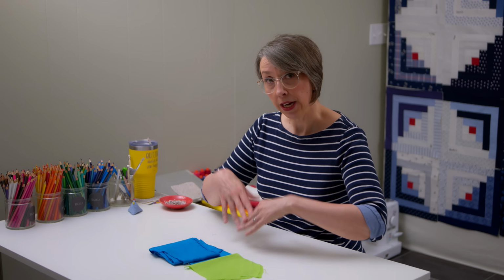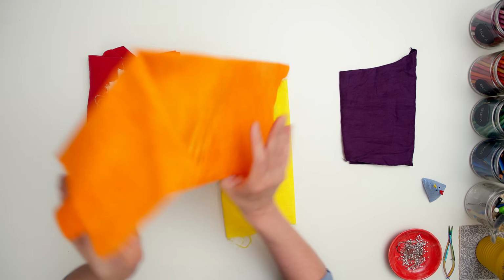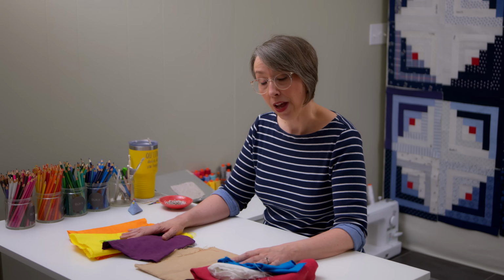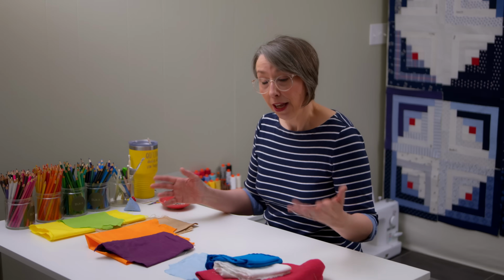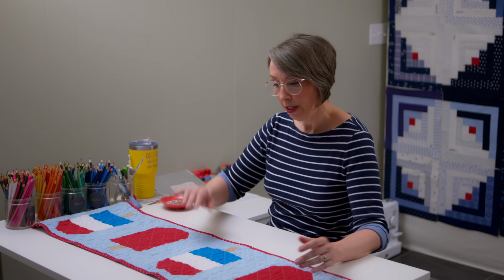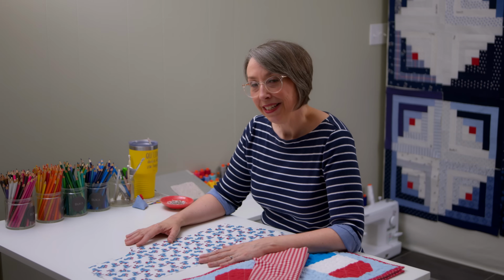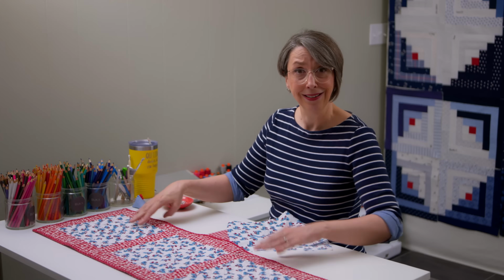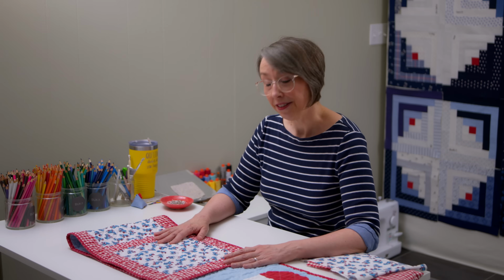Summer Pop - Easy & Fun Summer Quilt Project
My Favorite  Tools:
PENS

0:00 - Intro
9:46 - Quilt Pattern